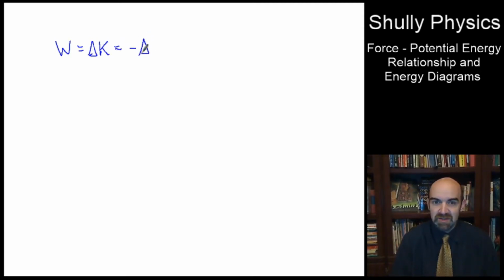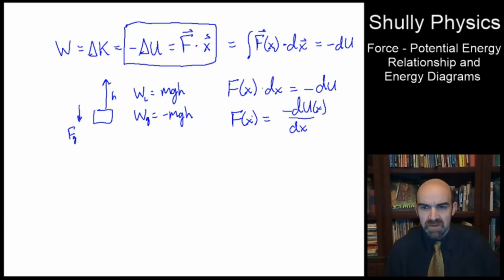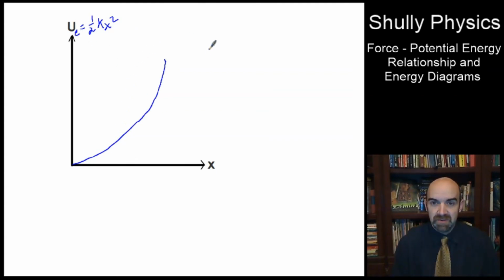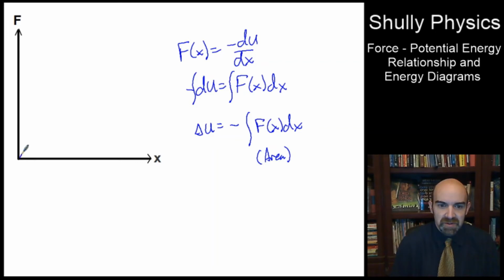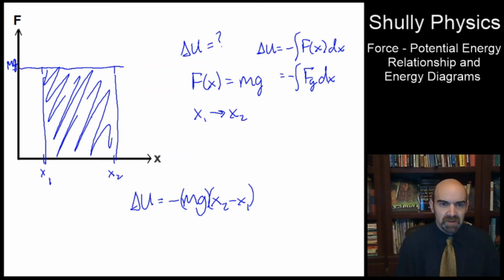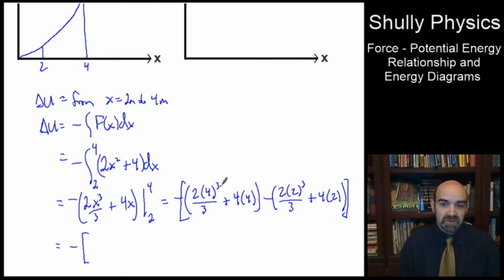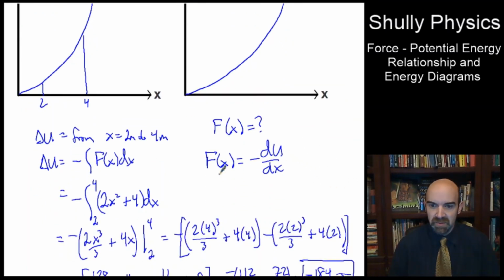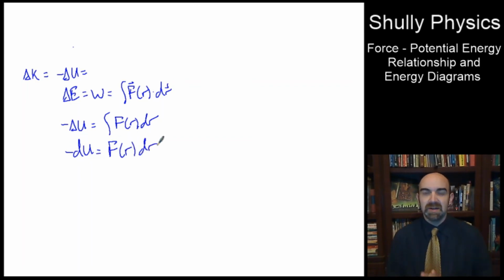APC1 Force-Potential Energy Relationship & Energy Diagrams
The relationship between conservative forces and their associated potential energy.